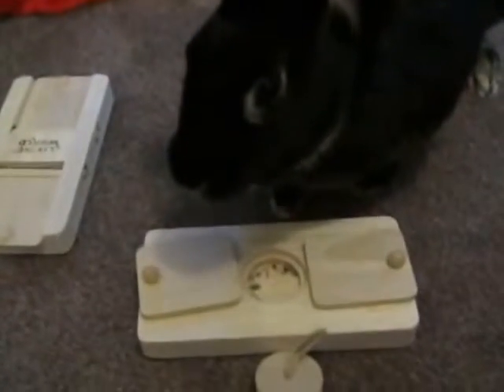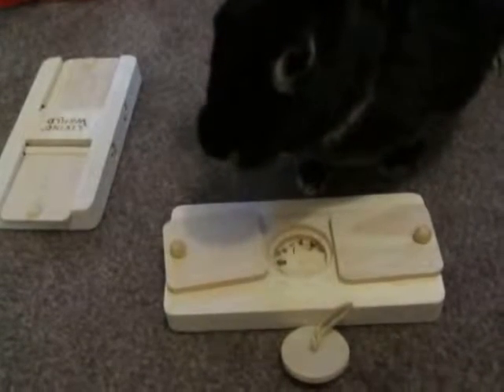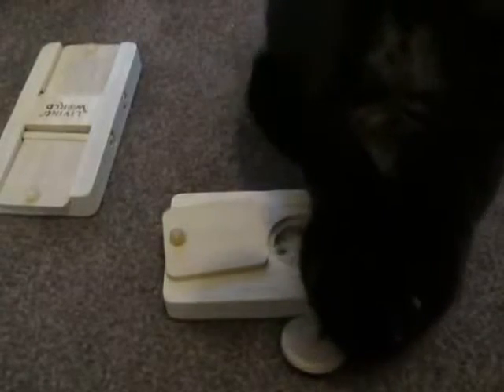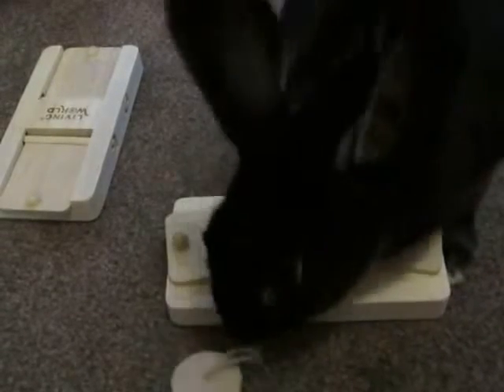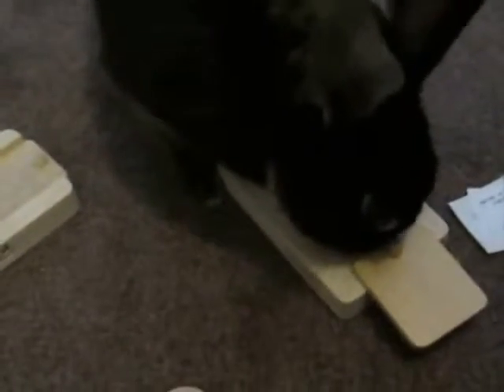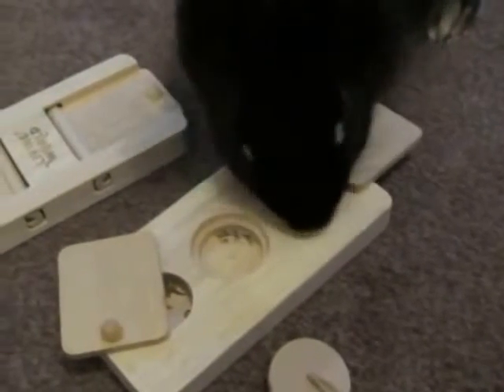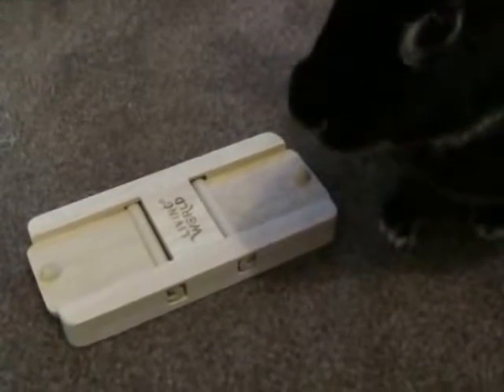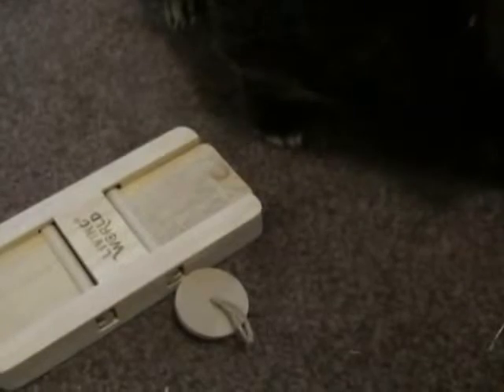'It's puzzle time' staring Bounce the Bobtail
Bounce the Bobtail, a free range rescue house tackles, tackles her new interactive 'find the sweetie' puzzle toys from the Christmas Bunny.